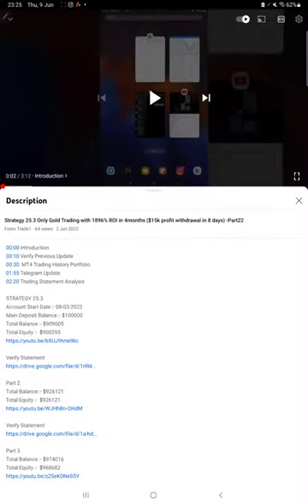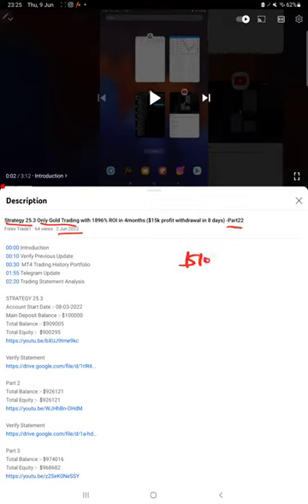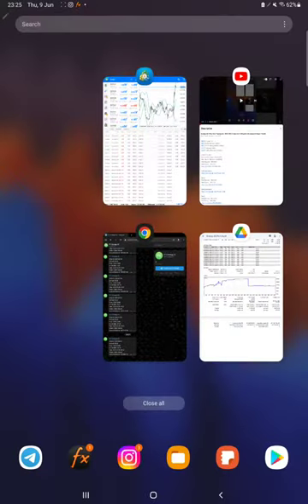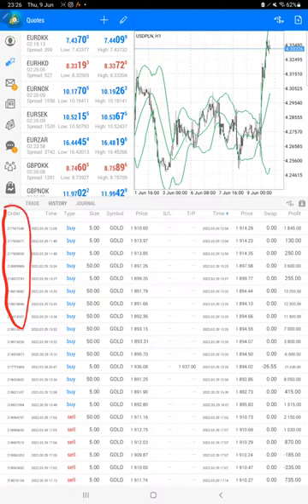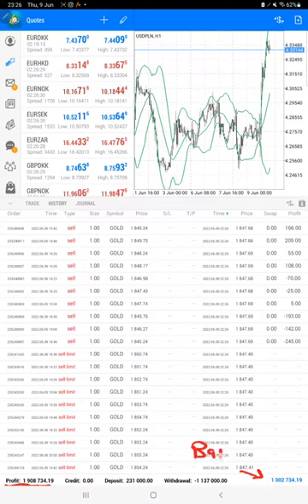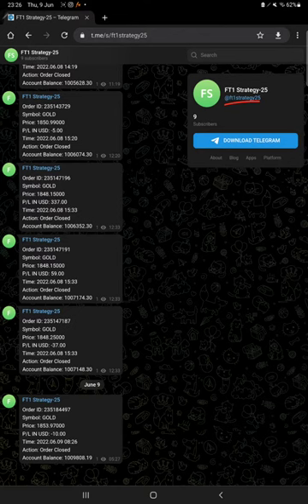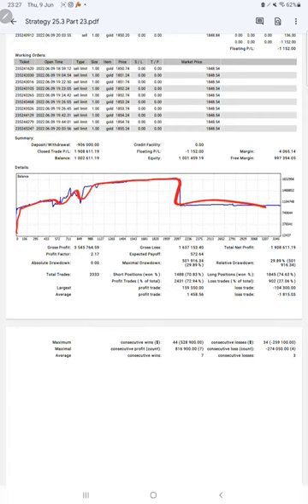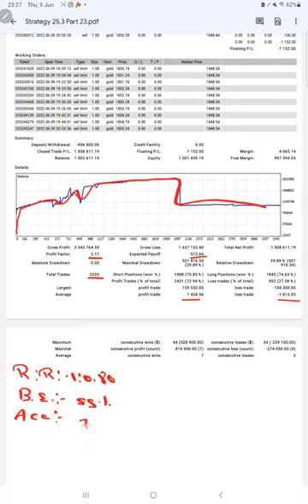Strategy 25.3 Only Gold Trading with 1908% ROI in 4months ($10k profit withdrawal in 6 days) -Part23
00:10 Verify Previous Update
00:45  MT4 Trading History Portfolio
01:40 Telegram Update
02:00 Trading Statement Analysis